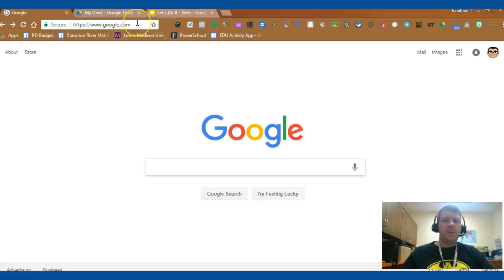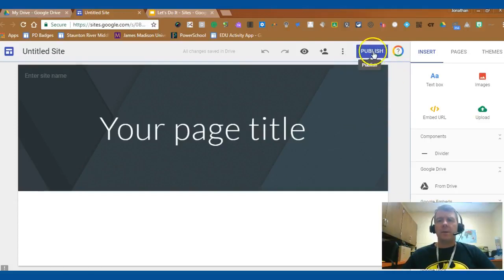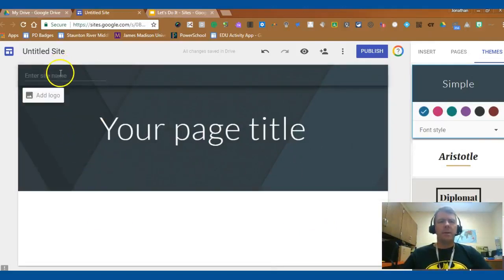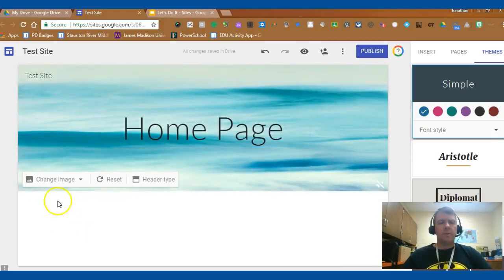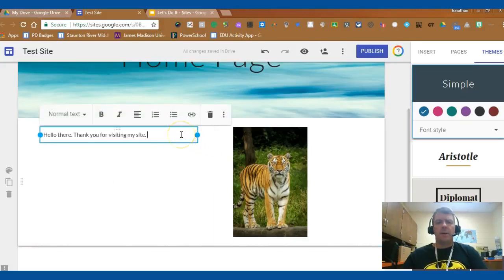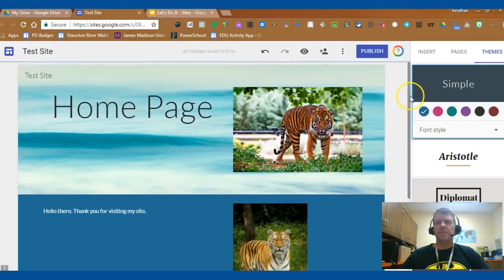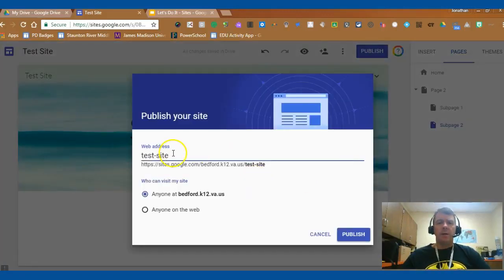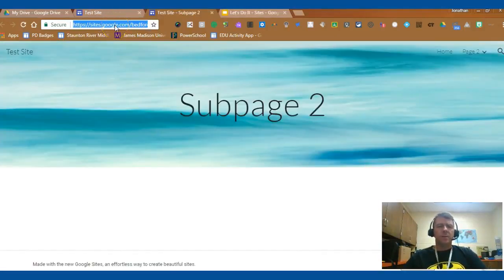New Google Sites tips